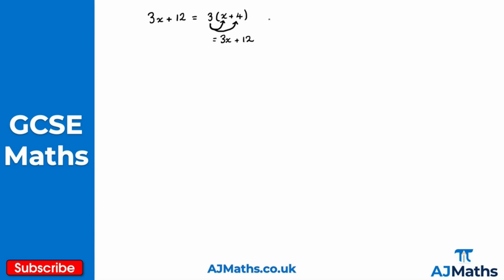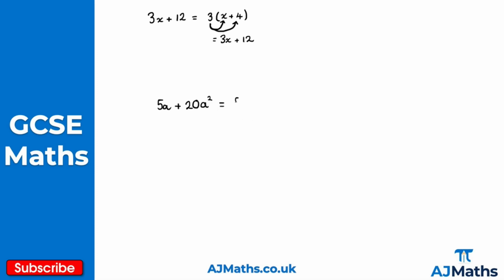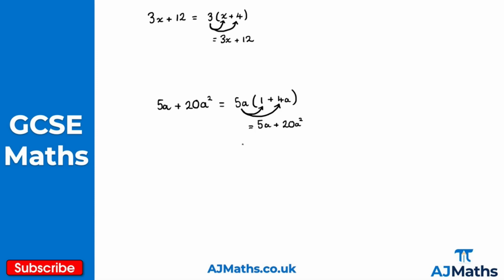Factorising Expressions | GCSE Maths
In this video we're going to take a look at how to factorise algebraic expressions into a single bracket.

In the next video we're going to take a look at exam revision for expanding and factorising.